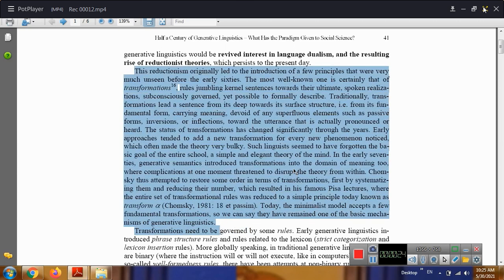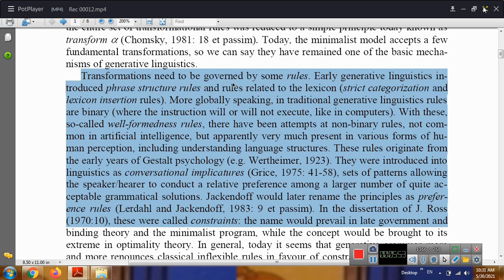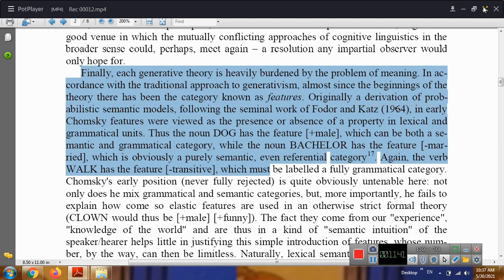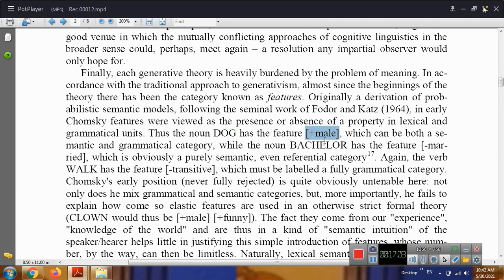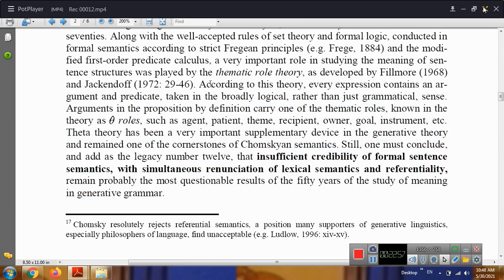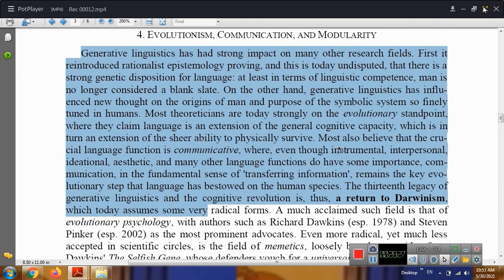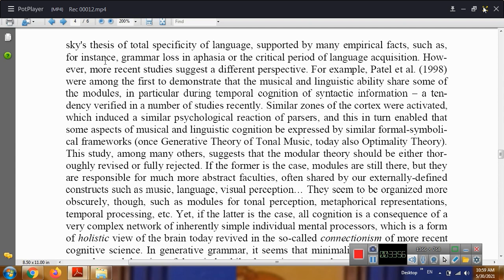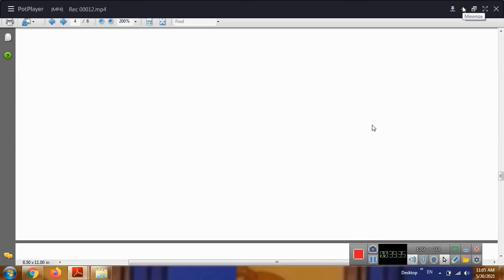Ling Schools S12